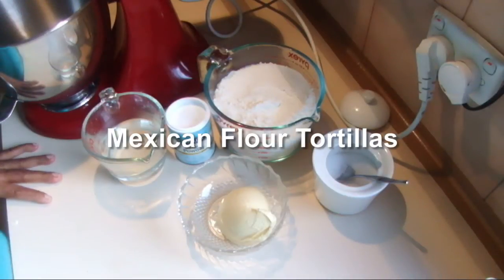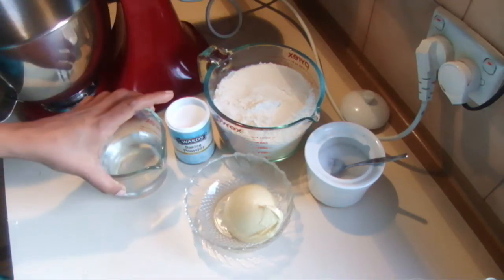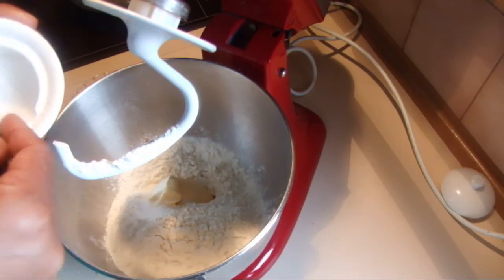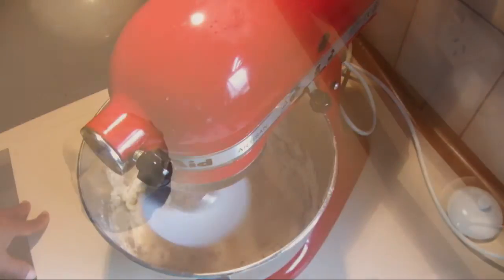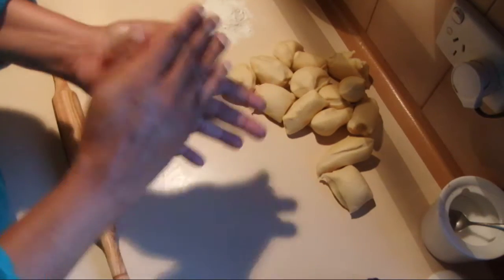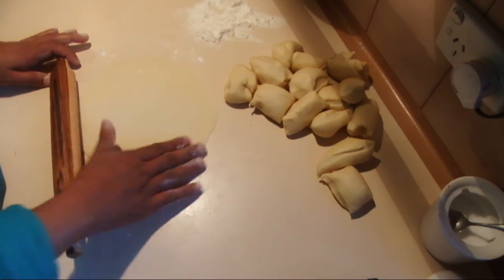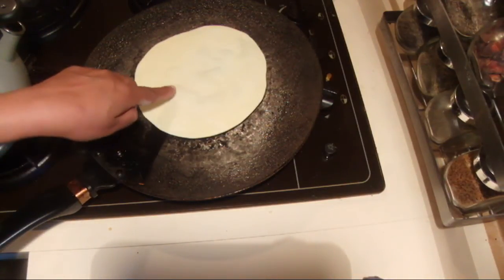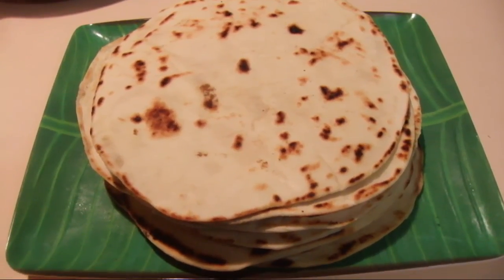Mexican Flour Tortillas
Add oil or butter instead of margarine.